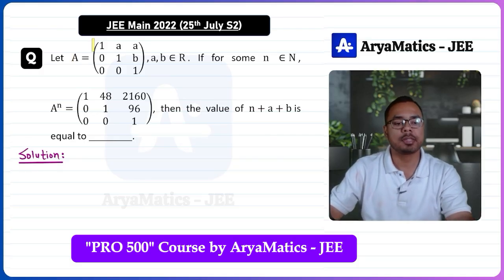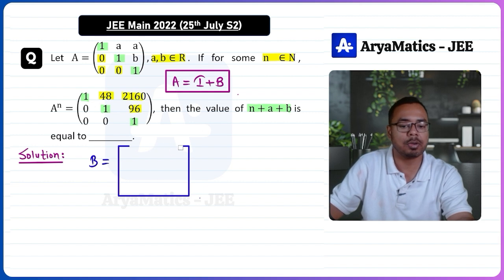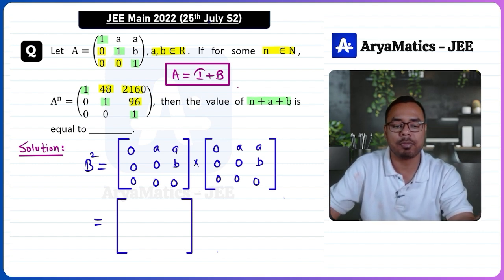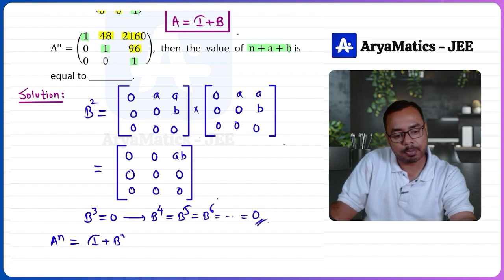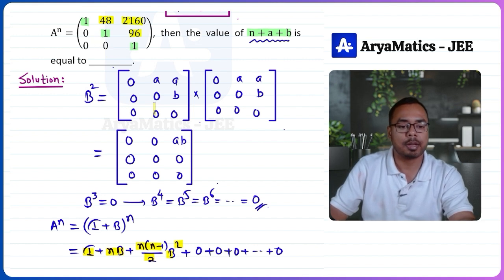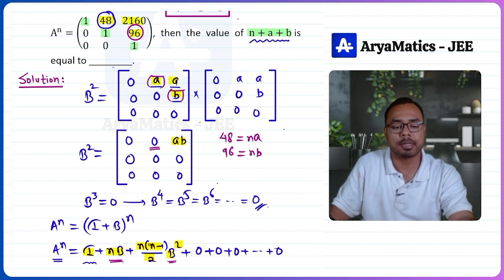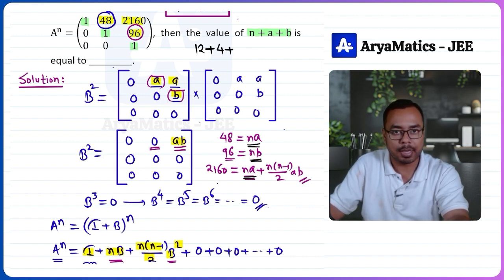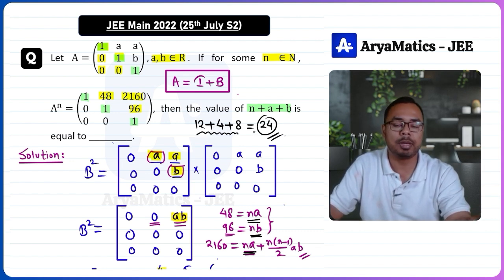Matrix & Determinants - Null Matrix | PRO 500 (500 Most Important PYQs) - JEE 2026